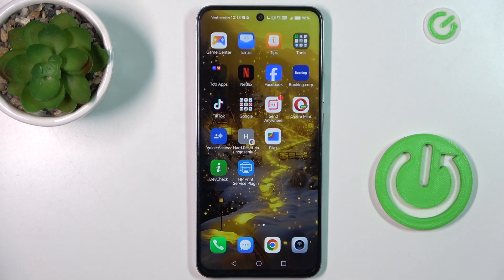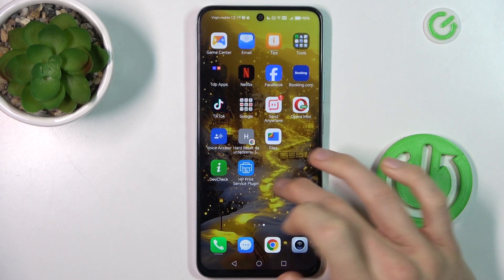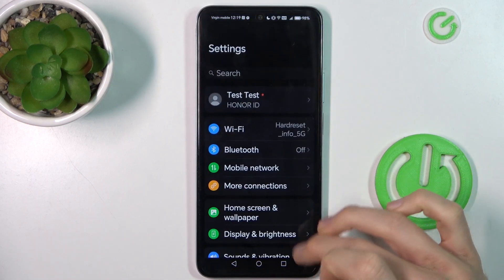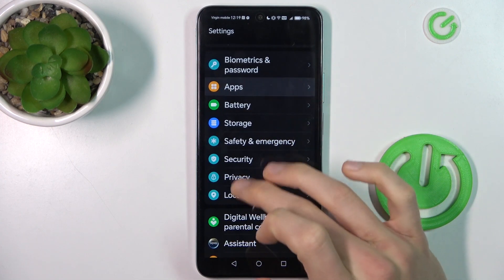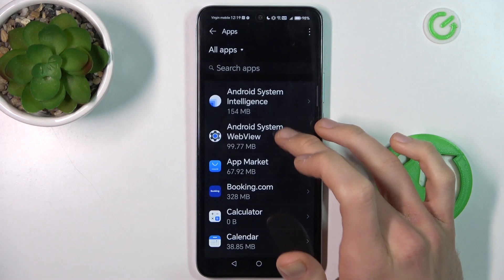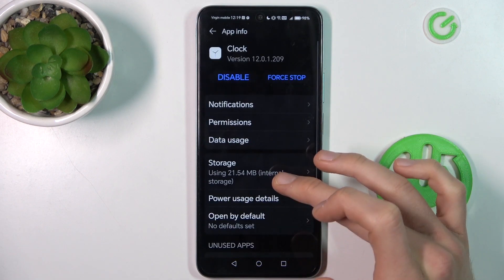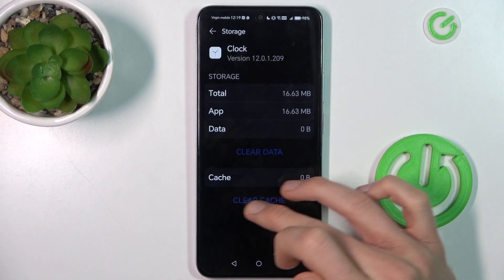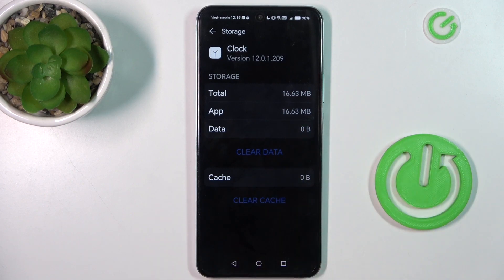How to Clear App Cache and Data in Honor X7b? Delete All Cache Files!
Hello on our channel! Learn how to clear app cache and data on your Honor X7b to free up storage space and resolve issues related to app performance. Keep your device running smoothly by regularly clearing cache and data. Your feedback means everything to us!

How to Delete App Cache in Honor X7b?
How to Wipe App Data in Honor X7b Smartphone?
How to Remove App Cache and Data in Honor X7b Phone?